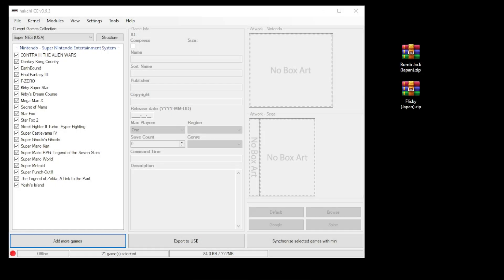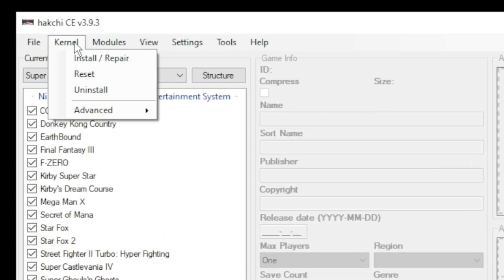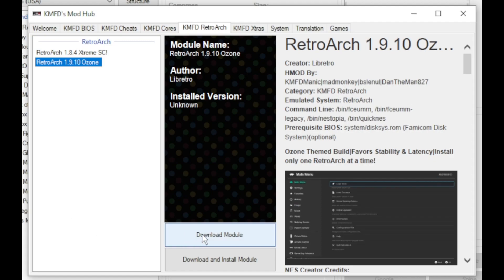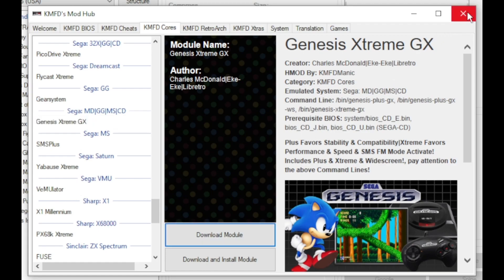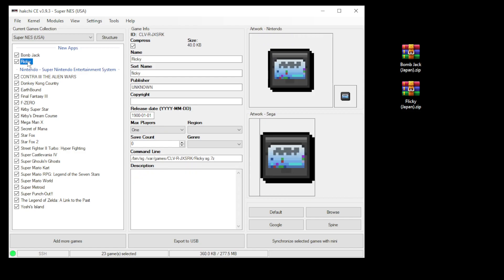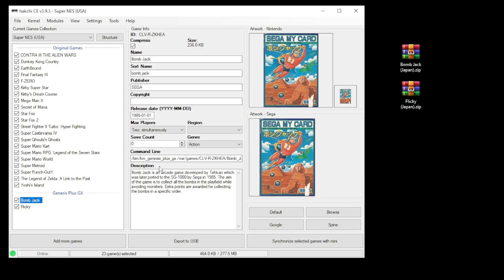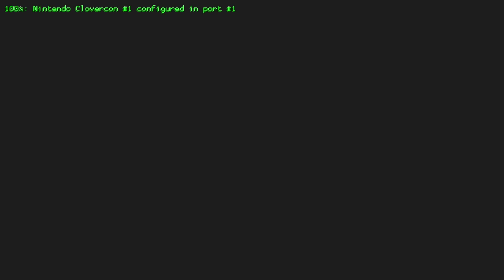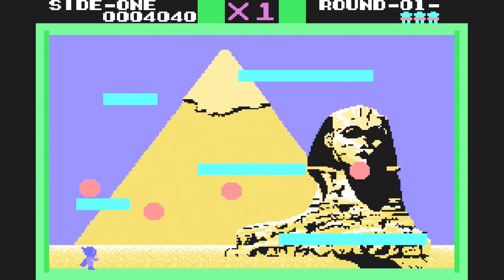How to add Sega SG-1000 games to your Mini NES, SNES, and Genesis / Megadrive with Hakchi CE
In this video I will show you how to add Sega SG-1000 games to your mini system using Hakchi CE.